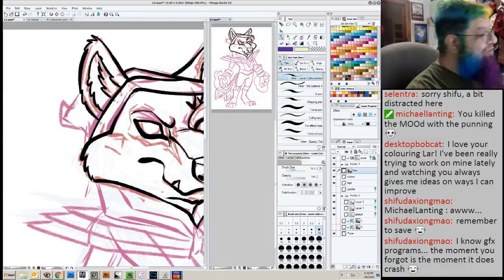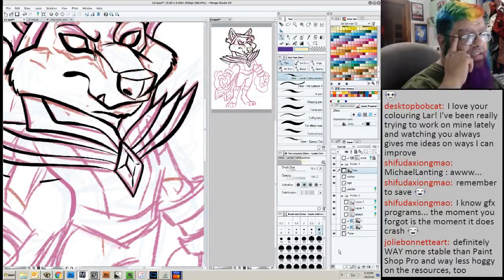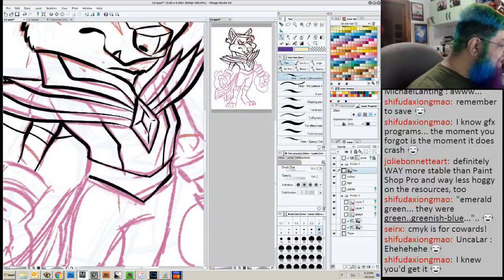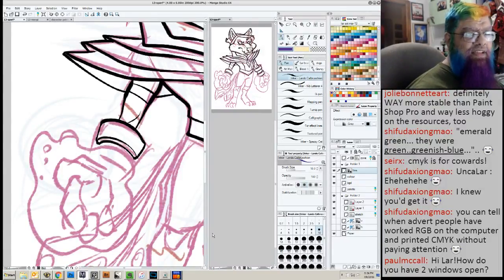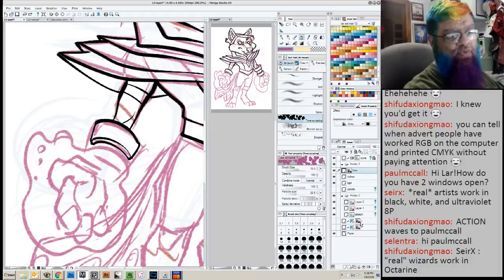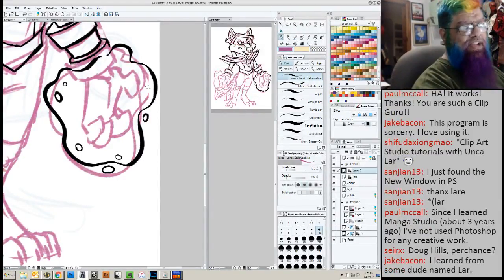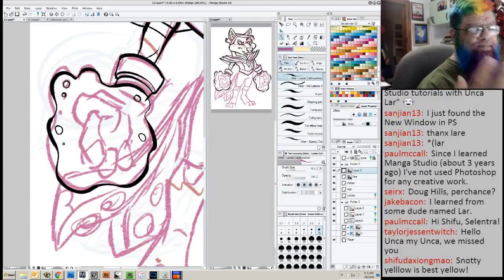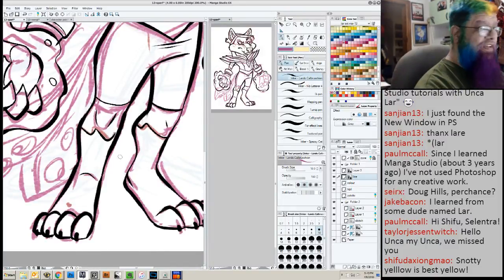Lartist At Work! Episode 8 (Part 7)